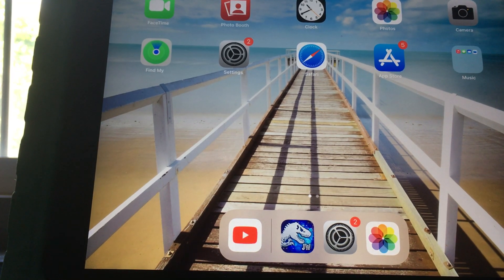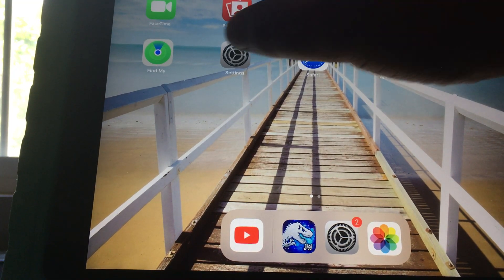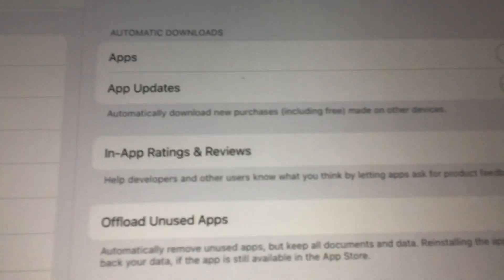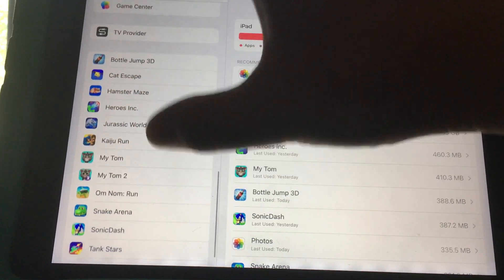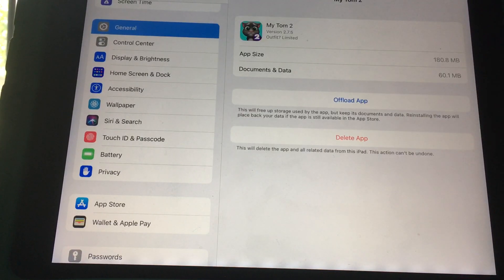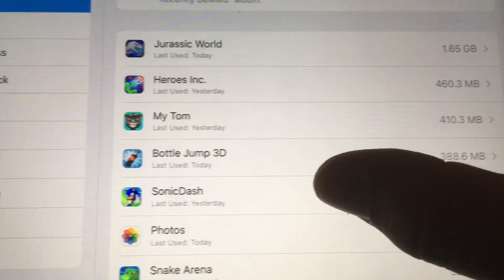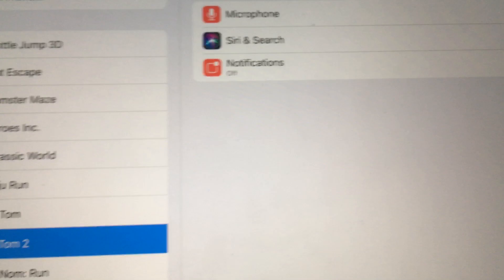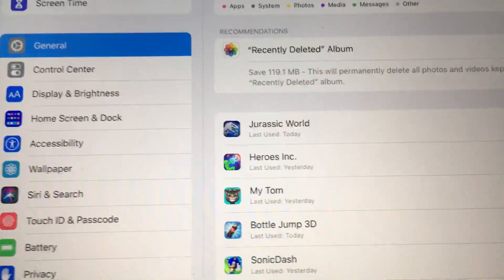Offload apps instead of deleting app on ipad isn't that easy. Go settings, ipad storage, select app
I own a few ipads.  Some of them have only 16gb... and anyone who knows.. 16 gb is just not enough these days.. (since the OS already takes about 8gb).

To use offload apps (which I think is enabled by default)
then scroll down to "App store"
Enable "Offload Unused Apps"  (green)

To find the offload button for an app.. this part is not intuitive:
Go to "Ipad Storage"
Finally, find the app you want to offload.. click on it.
Click on "Offload App."

Voila.. you will offload instead of delete the app (this means app settings are saved).

In the video, I thought you would just click on settings and scroll down to the app at the bottom (but sadly this is just for enabling/disabling notifications"